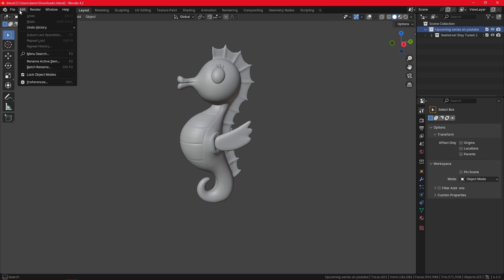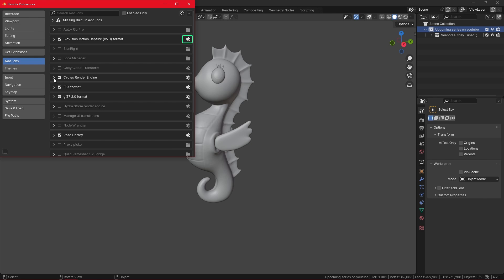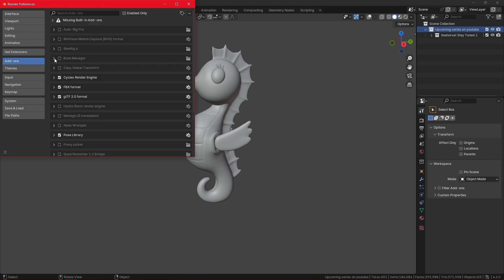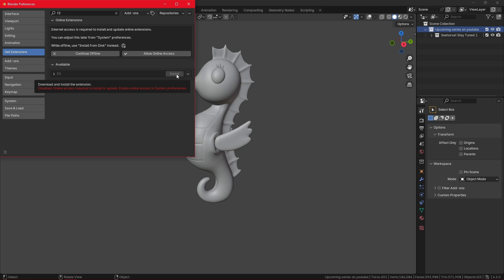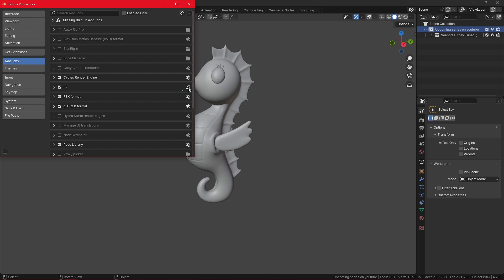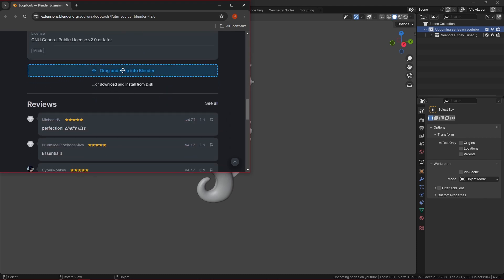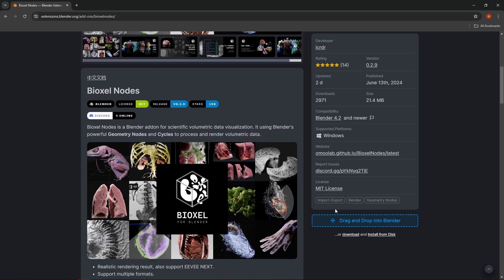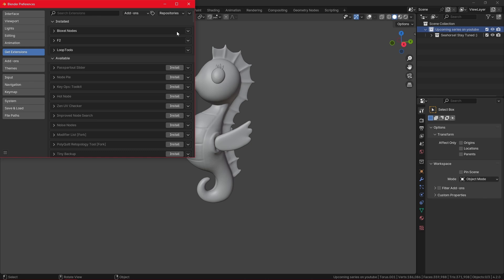Add-ons and Extensions in Blender 4.2!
Blender Is a great software for animation, environment creation, character modeling and other fun projects!

Blender version 4.2 is now out, bringing a bunch of new additions and changes.
In this video we are checking out the redesigned add-on and extensions system that gives us the option to quickly install, uninstall, update and browse addons online while in Blender!

Thanks to the Blender's extensions platform, addons and themes are made and approved by the amazing community.
Besides they are free for anyone to use!

If this is your first time using Blender or if you are returning to Blender: